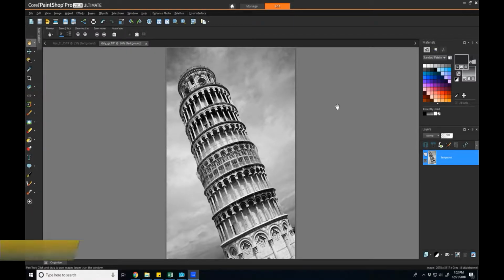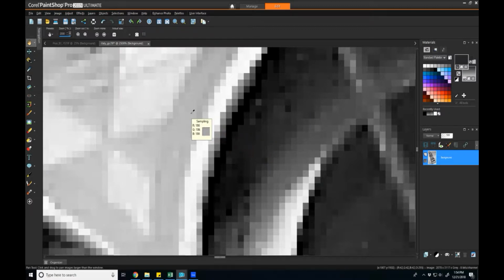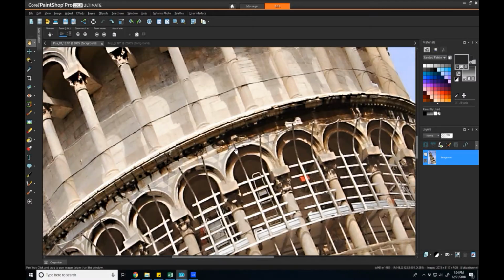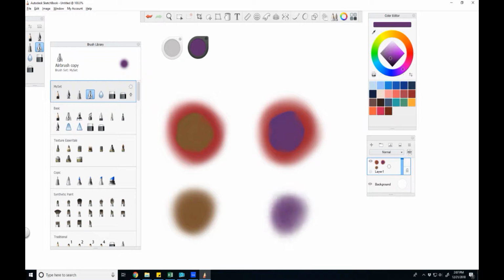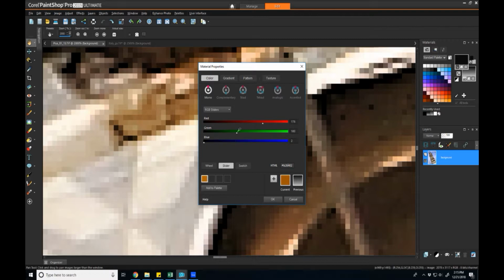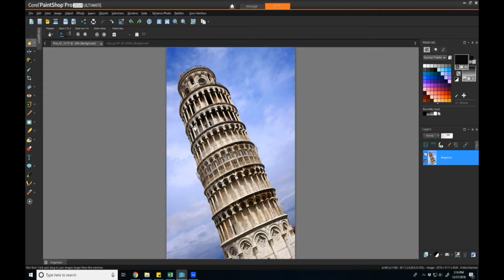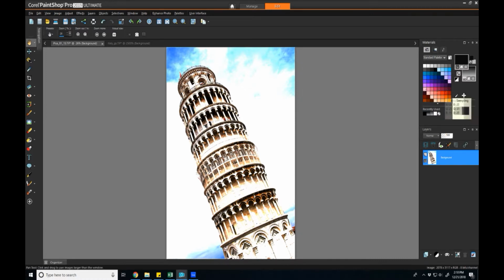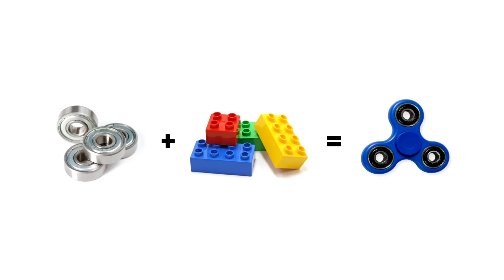Paint Shop Pro - Exploring the Pixel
This video explores the details of the fundamental element of every image, the pixel.  The goal is to gain a better understanding of its qualities to improve our creative abilities.

Some topics include: luminance values, color systems and adjusting pixel color using the materials panel in Paint Shop Pro.

Elements Used:
- Color Pick